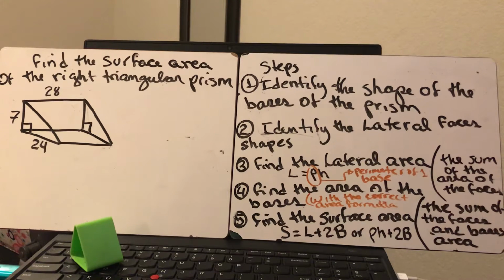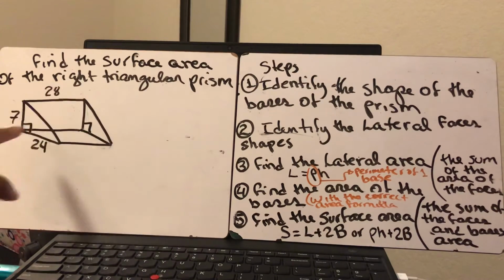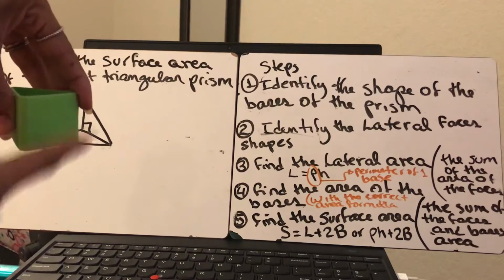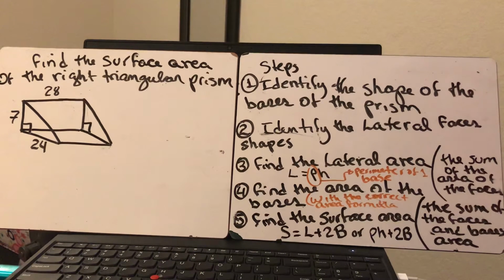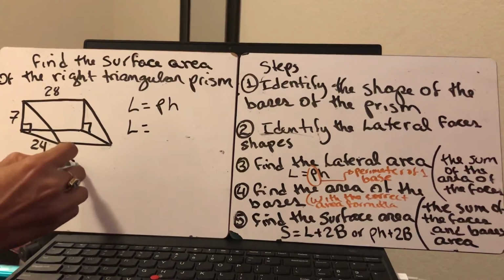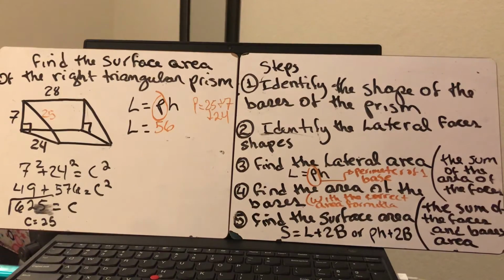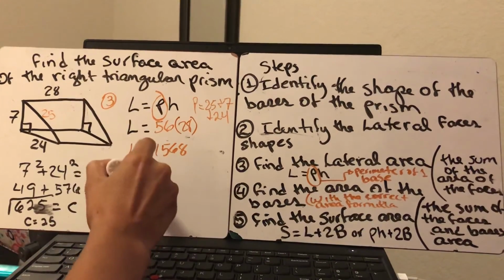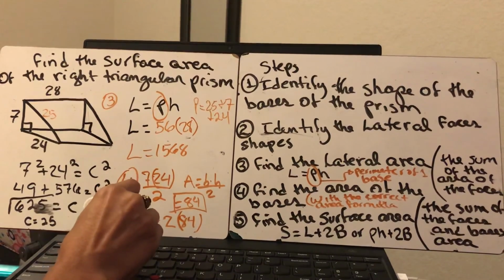Surface Area of prisms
Finding the area of a prism